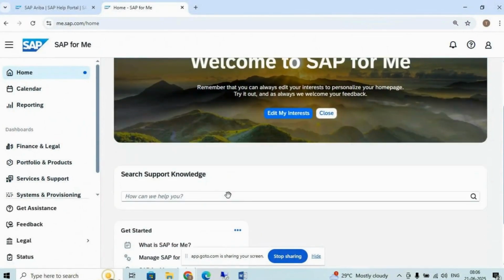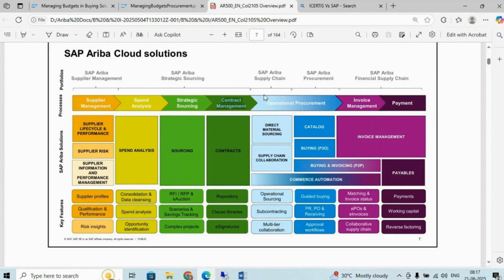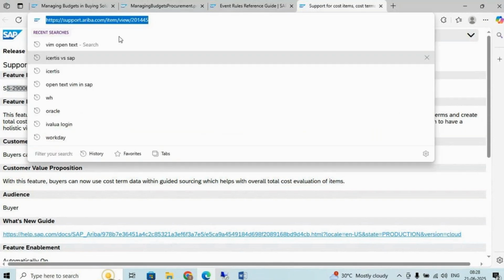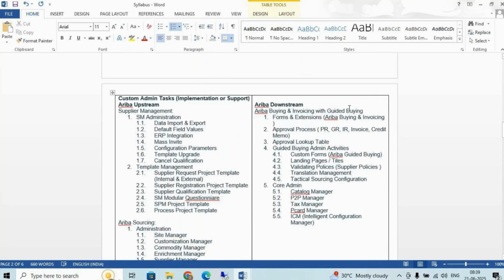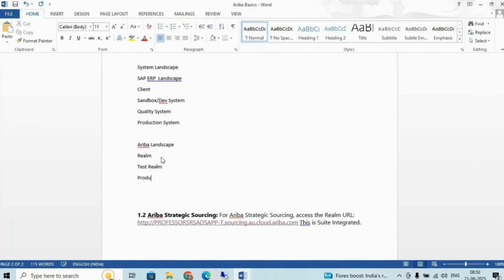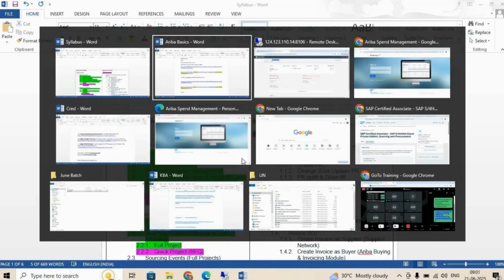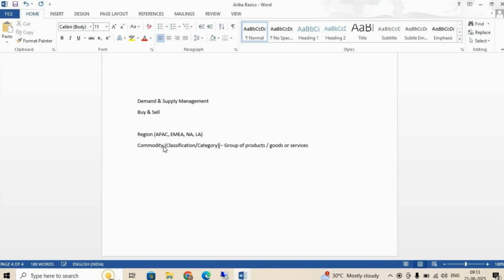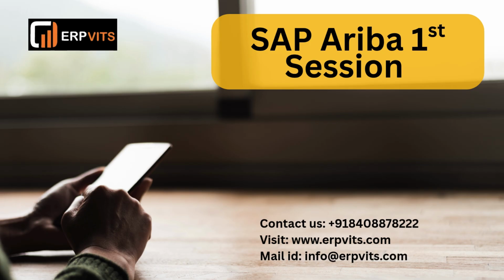SAP Ariba Online Training - Session 1 | Part 2: Ariba Practical Walkthrough| SAP Ariba Tutorial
Welcome to Part 2 of Session 1 in our SAP Ariba Online Training Series!
In this video, we dive deeper into SAP Ariba’s system architecture and navigation. This is essential for anyone looking to understand how the Ariba platform is structured and how to move through its interface efficiently.

✅ SAP Ariba  Online Training Features:
☑️ Online demo